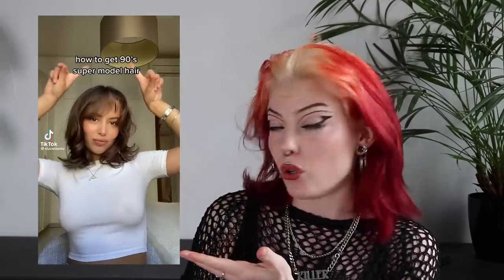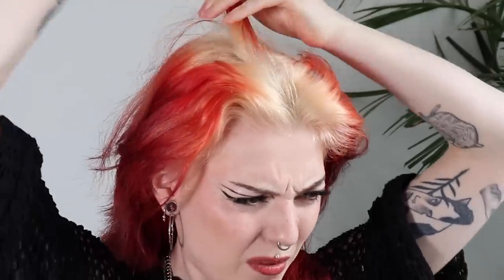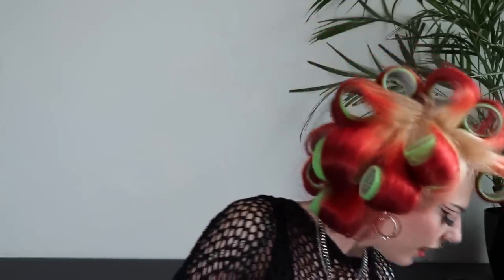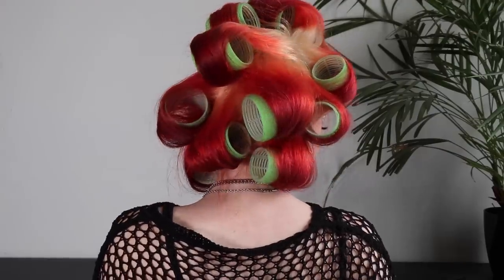following butterfly cut tutorials because I don’t know what to do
xoxo

Camera: Canon 77D
Microphone: Rode VideoMic Pro Rycote
Editing program: Adobe Premiere Pro CC
Soft Boxes: Bresser BR-2245 Daylight Set 1300W

TRYING to style my butterfly cut so I don't regret it